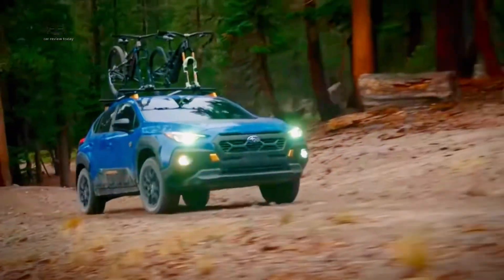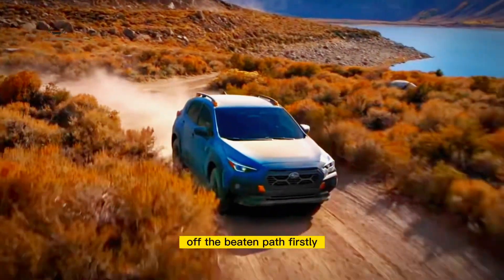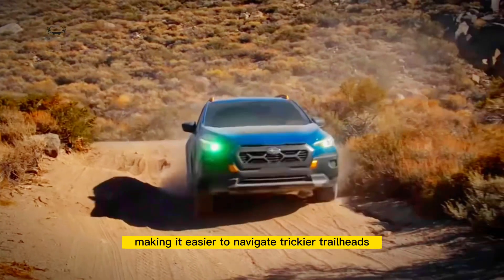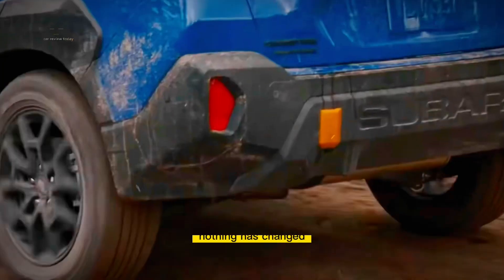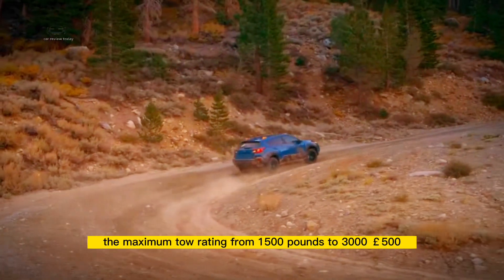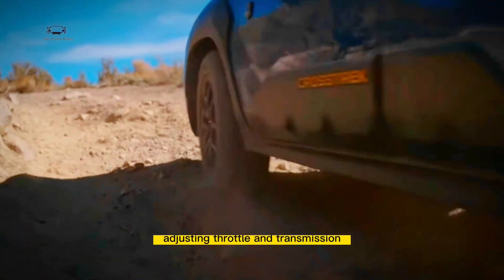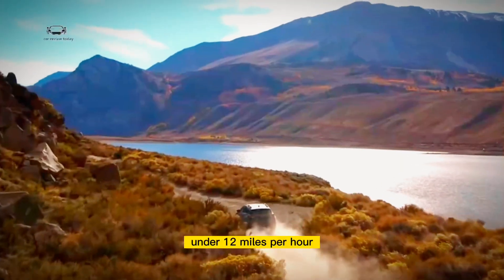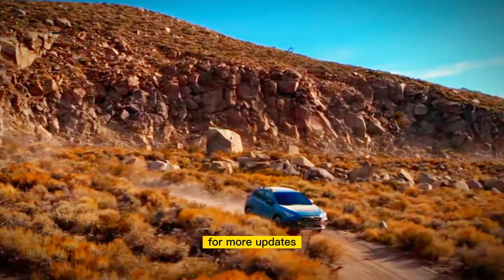FINALLY!! NEW 2024 Subaru Crosstrek Wilderness First Look - Review | Specs & Release Info